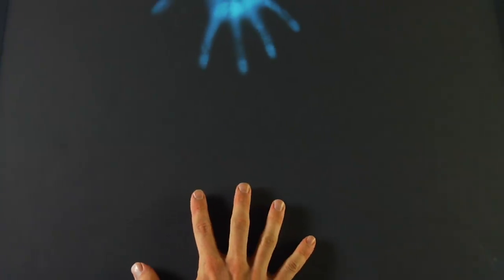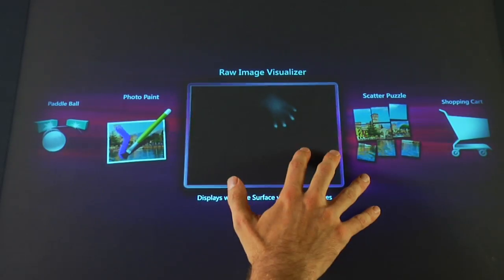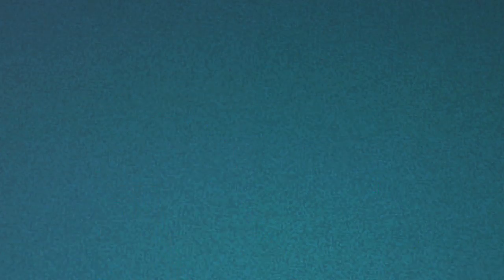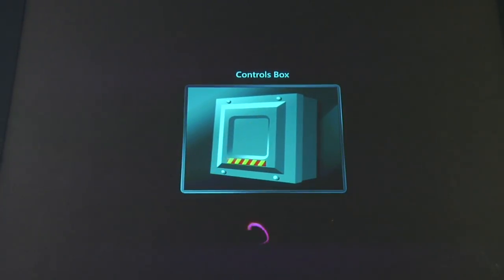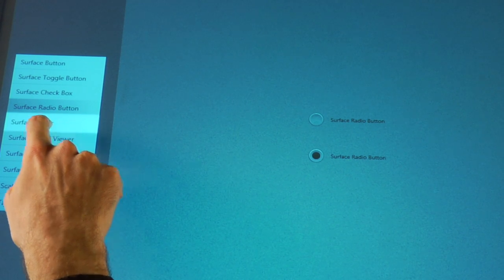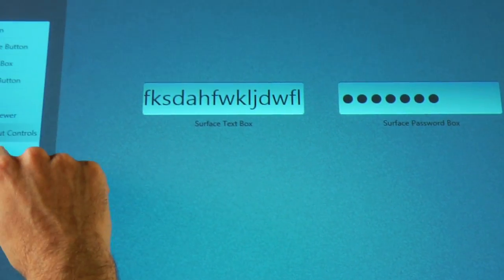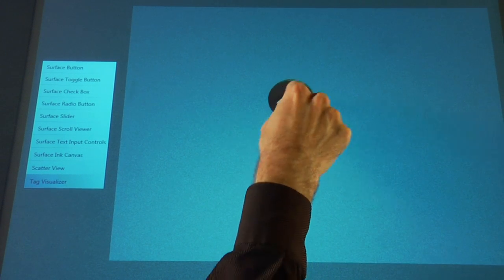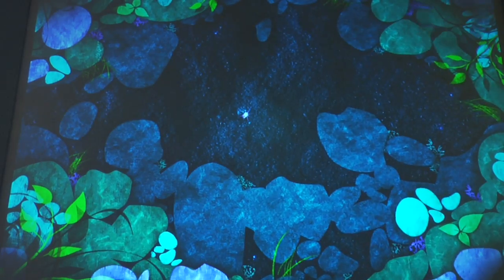Development on the Microsoft Surface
An overview of how the Surface works and understanding how development works on the Microsoft Surface